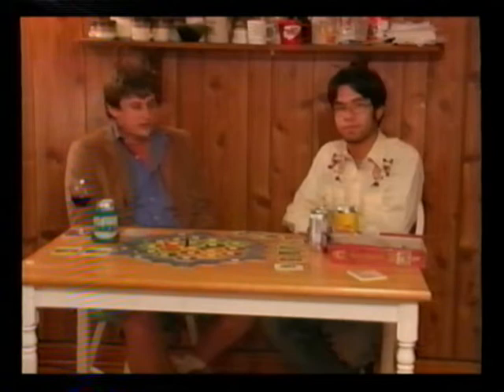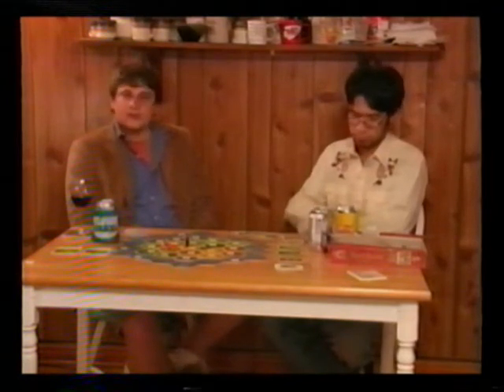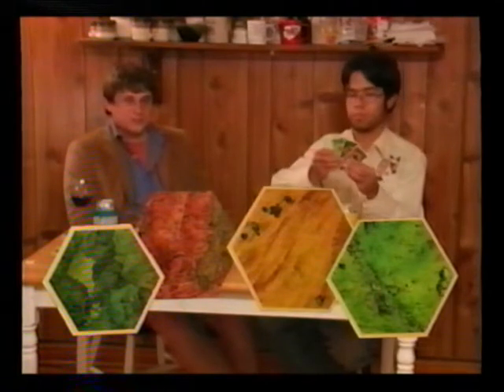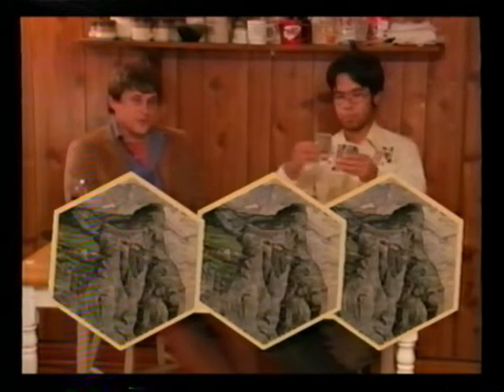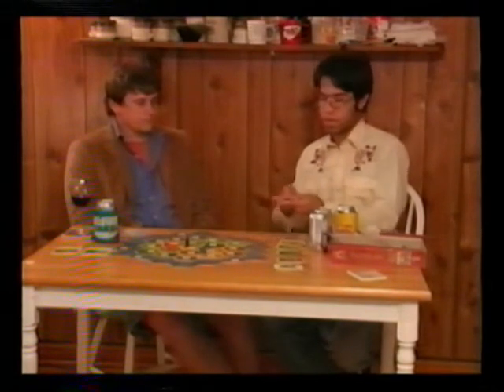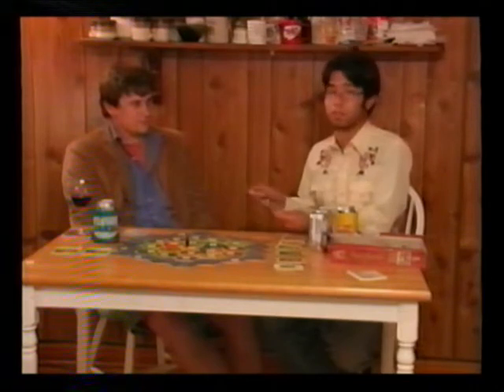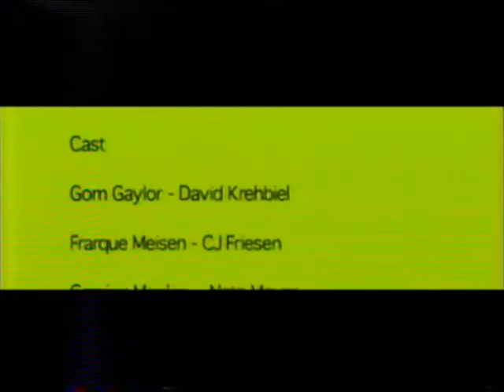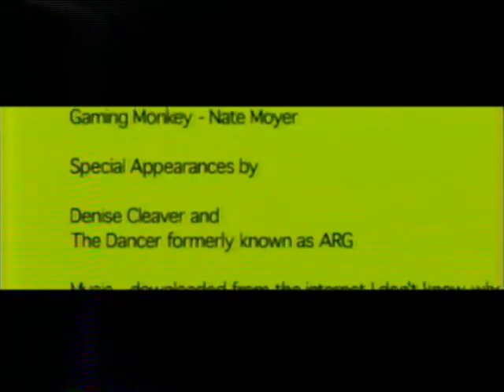How to play Settlers of Catan pt 2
If you liked the first part here is the second, Please enjoy and play the game.